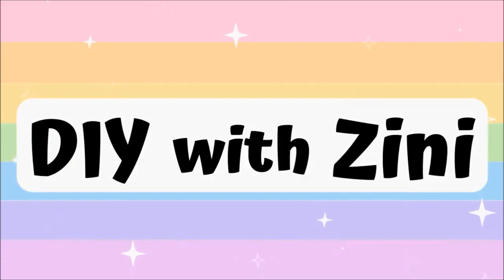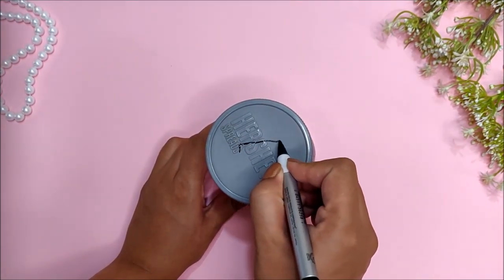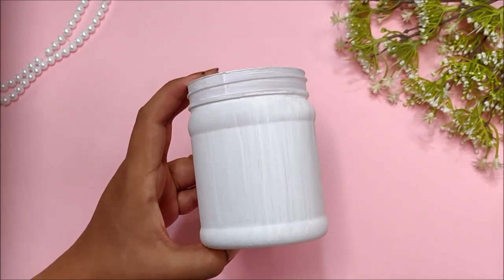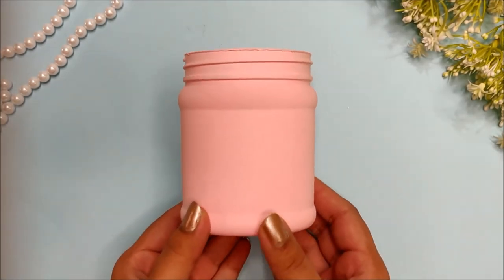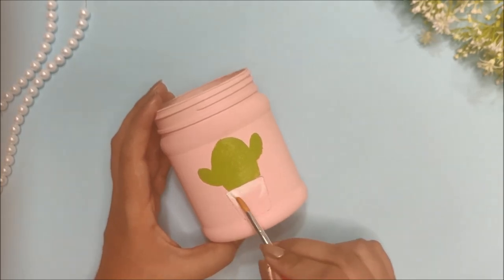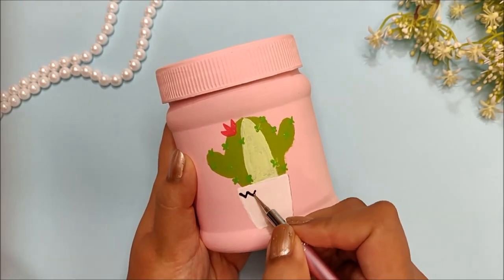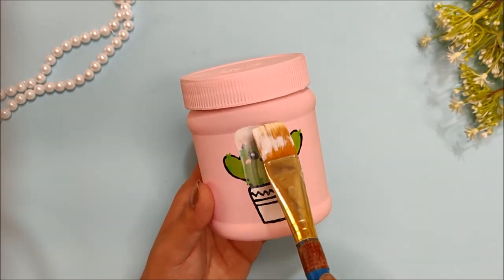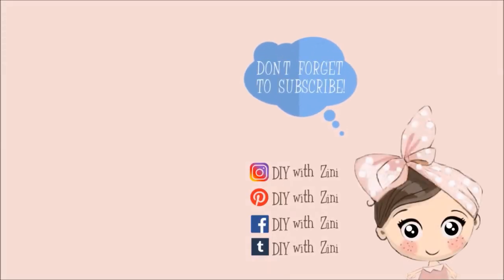DIY kawaii money bank || How to make cute piggy bank easy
Hello everyone,
In this video I am sharing how to make super cute yet creative money bank also known as piggy bank. This is a great DIY to try when you are bored at home. This DIY can also be great home or office decor.